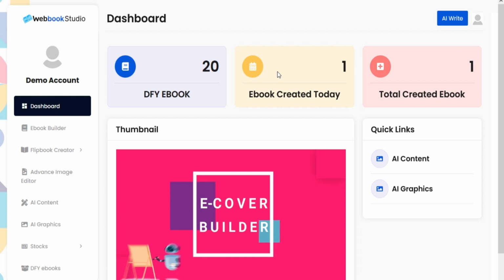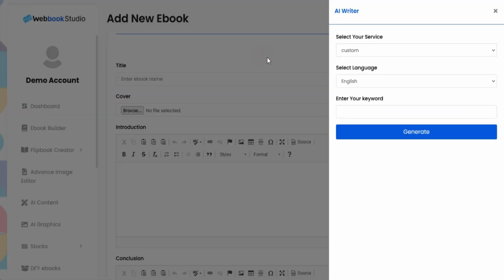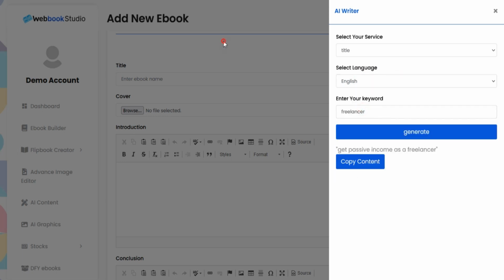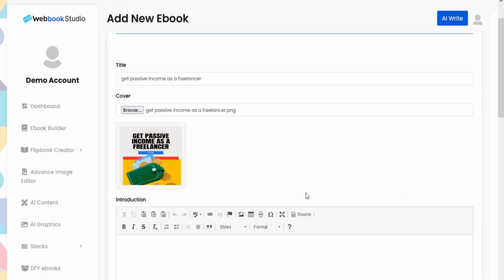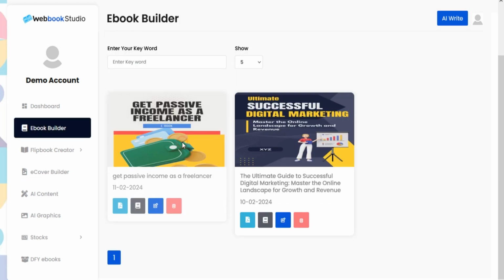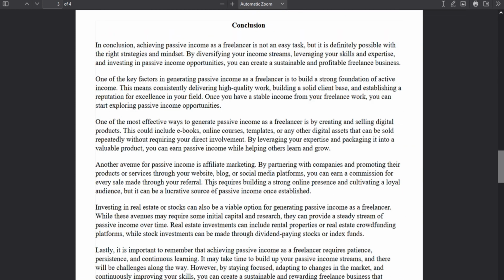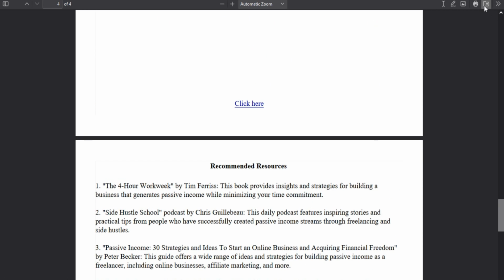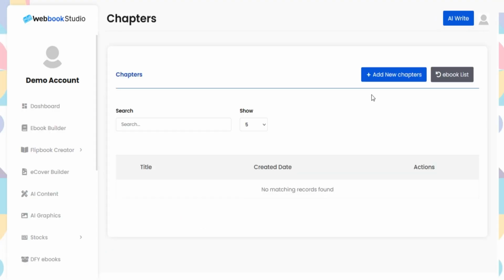How to create your E-Book In Web Book AI Studio?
This tutorial is about How to create your E-Book In  Web Book AI Studio.